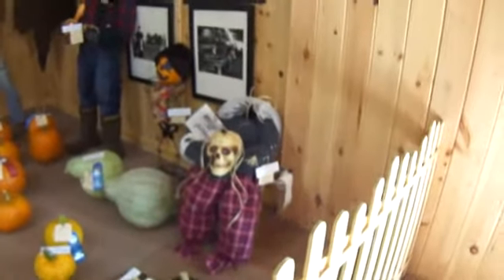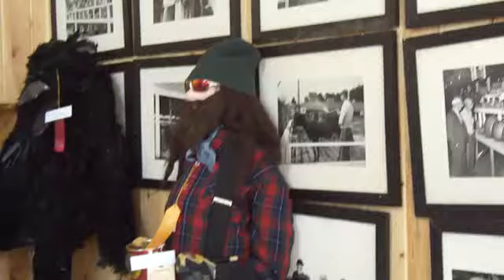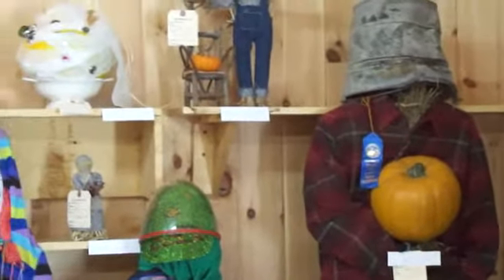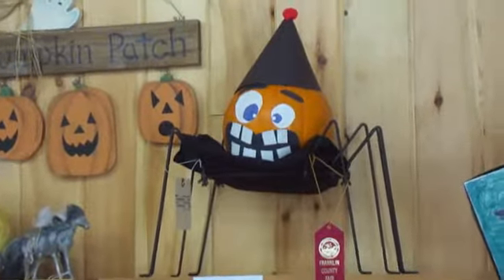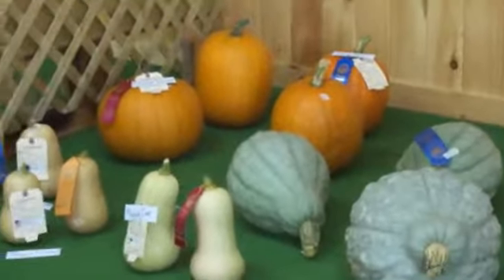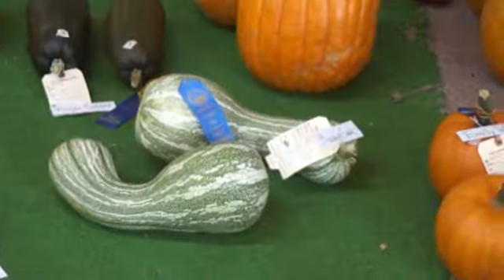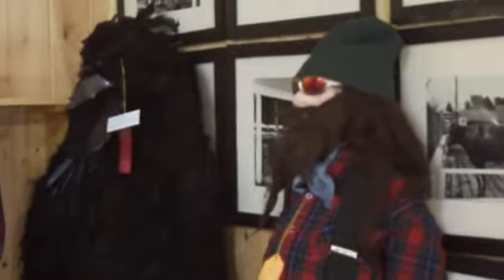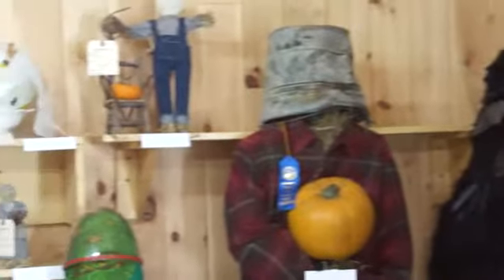Pumpkins & Scarecrows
Some more great ideas for Halloween decorations to share with the kids. You have to check out the pumpkin spider. It is so cool and unique to see and do for this Halloween as a conversation piece.